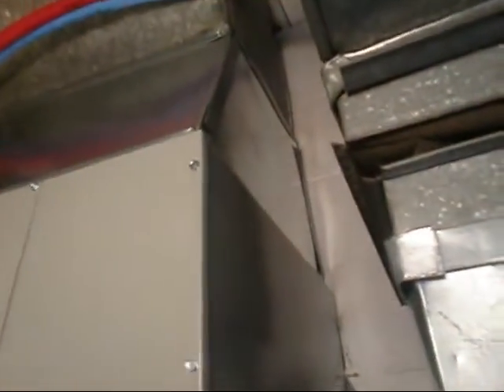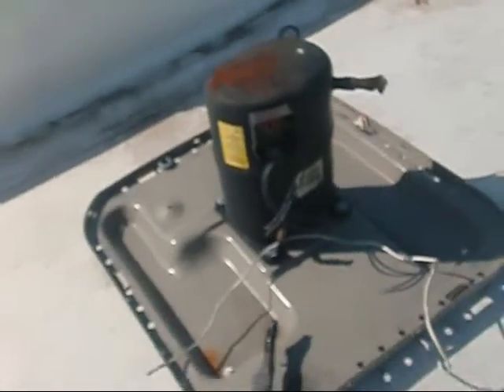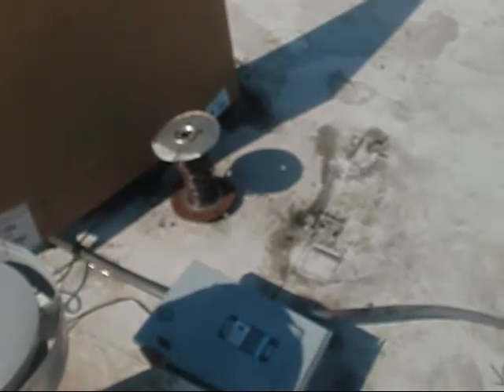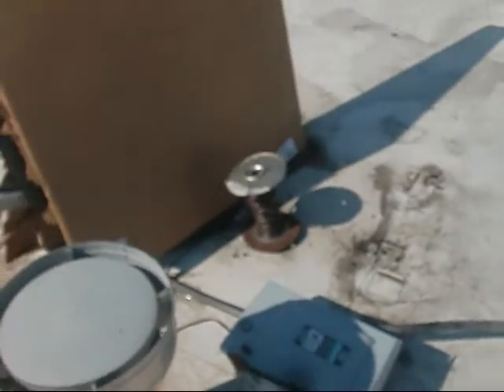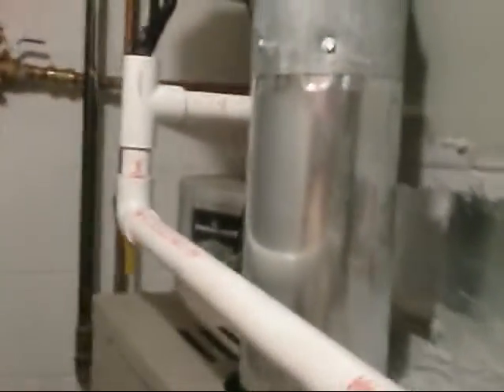Air Conditioner Repair Louisville : Copper Theft Replacement System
Video for Licensed HVAC Professionals ONLY, Please do NOT attempt any Procedures without Professional HVAC Training . (Hazardous)

Going to be Replacing Stolen HVAC System , with American Standard Air Conditioner and Evap Coil .

Rochester Heating & Air Serves the Louisville Kentucky area including but not limited to:
Fern Creek , Middletown , J-town , St. Matthews , Valley Station , PRP , Shively , etc...

Hello ,
I'm Fritz Rochester , a Proud Kentucky  Master  HVAC Contractor , with over 20 years of experience in the Trade .
I would like to take care of all your HVAC needs . Whether it be a Service Call to get your HVAC System Up and Running Again , or a New HVAC Installation .
Rochester Heating and Air Strives to be one of the Best HVAC Companies in Kentucky .

Tips for hiring Kentucky HVAC Contractors for New HVAC Equipment Installations :
* = Kentucky Law
* Kentucky Master HVAC Contractor (ask to see License)
* Required Insurance (ask for Certificate of Insurance)
* Required Permits (ask for Copy of Permit before Work Begins)
* HVAC Load - Calc on New Construction Homes (ask for Load-Calc)

HVAC Load-Calc is not required at this time on Existing Residential Homes , but I suggest you have one done anyway , by a legitimate HVAC Contractor , I am finding most of our Old HVAC Equipment is OVERSIZED , this will ensure the Proper Sized Equipment for your Home !!!

Please do your Homework and get a Minimum of 3 Bids on your New System Installation , and go with the Contractor you Trust .
Ask your Friends and Family Members who they feel is a Reliable HVAC Contractor

Thanks You very much for watching my videos !!!
Rochester Heating and Air
Fritz Rochester